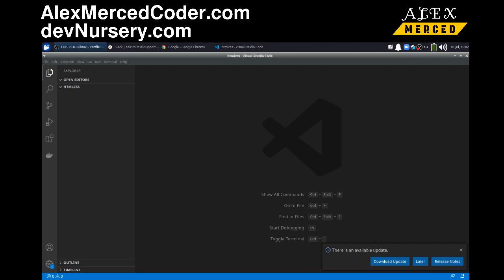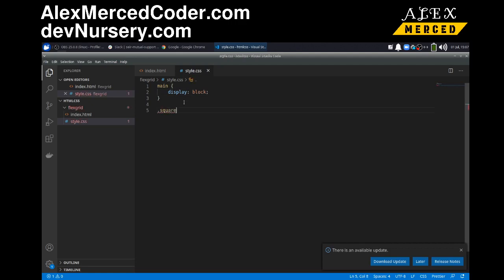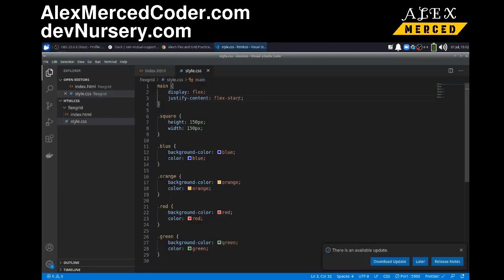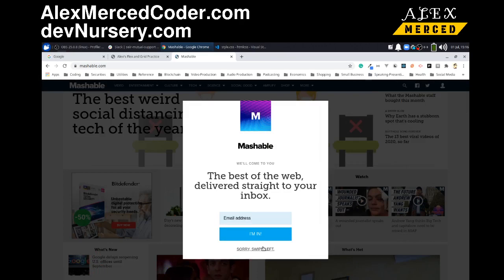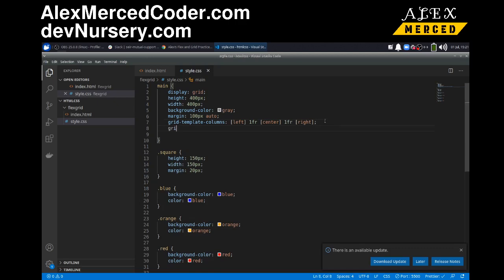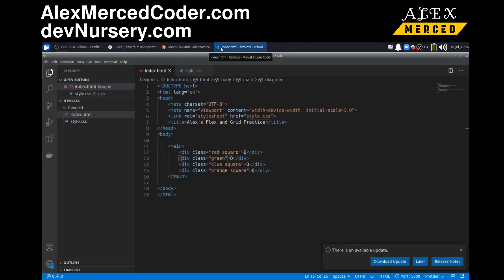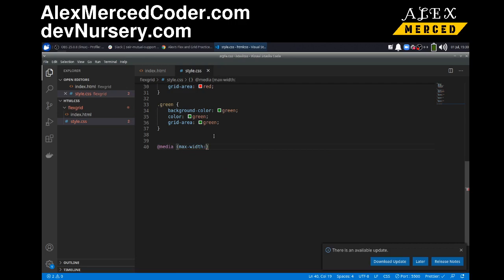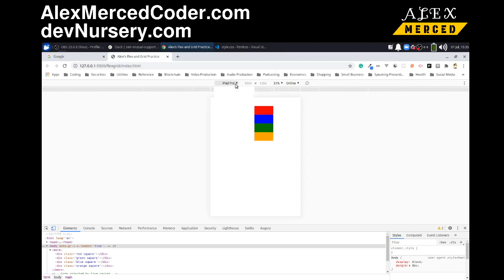AM Coder - Layouts and Responsive Design (Flexbox, Grid and Media Queries)